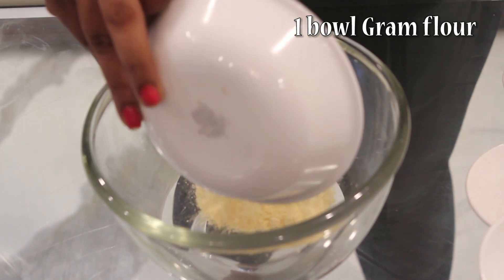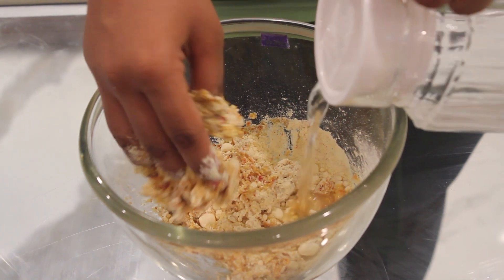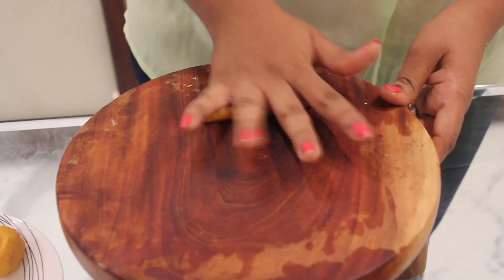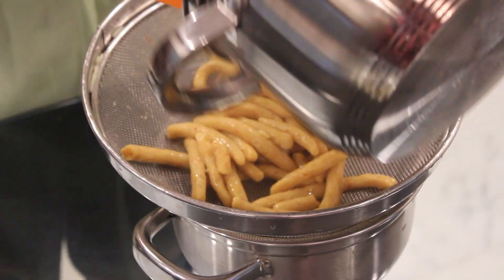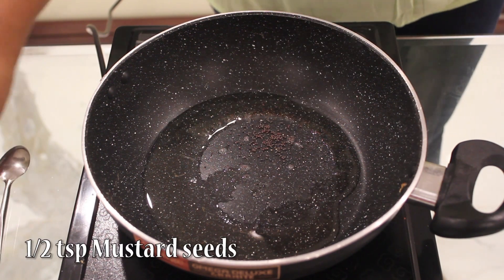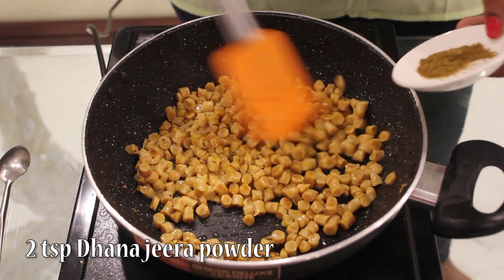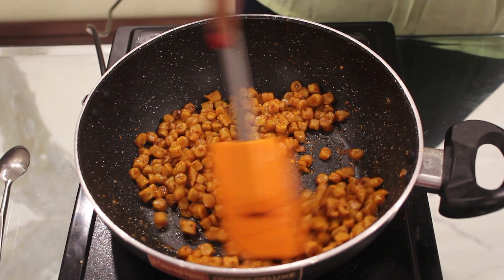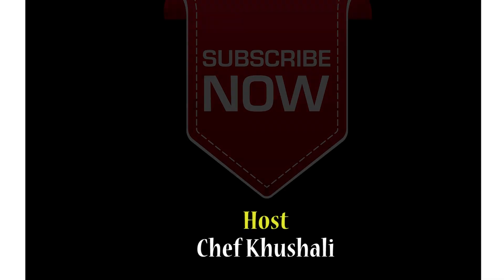Gatte Ki Sabzi | How To Make Jain Sabzi | Paryushan Food Recipes | Simply Jain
Gatte Ki Sabzi is one of the common dishes made in Jain houses during Paryushan.
The process as well as outcome of the dish will indeed make your Paryushan a happy festival!

1)Dough
1 bowl Gram flour
1/2 tsp Turmeric powder
1 & 1/2 tsp Salt
1 tsp Red chilli powder
1/2 tsp Hing
1 & 1/2 tsp Dhana jeera powder
1 tbsp Oil

2)Tadka
2 tbsp Ghee
1/2 tsp Mustard seeds
1 tsp Cumin seeds
1/2 tsp Hing
Gatta pieces
2 tsp Red chilli powder
1 pinch Turmeric powder
1/2 tsp Garam masala
1/2 tsp Oregano
1/2 tsp Chili flakes
2-3 tbsp Buttermilk
Serve it hot!!

1 tsp salt
2 tsp Dhana jeera powder